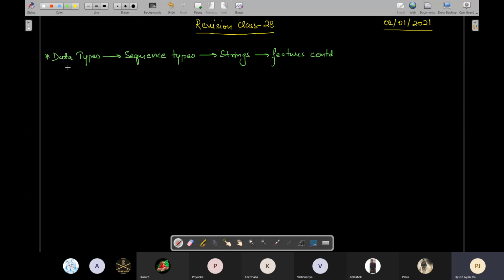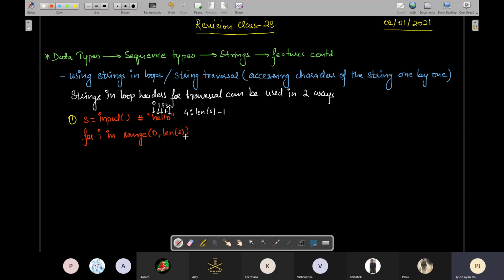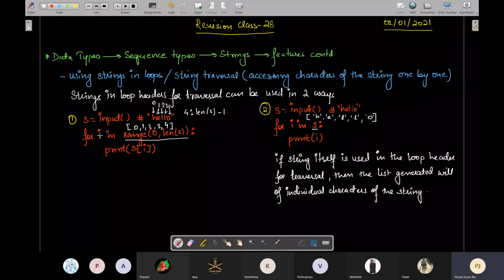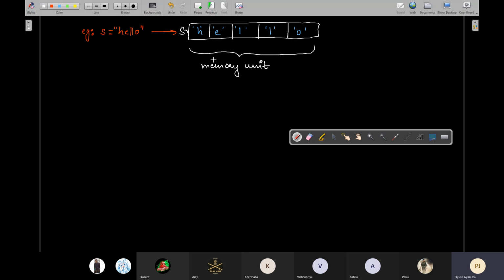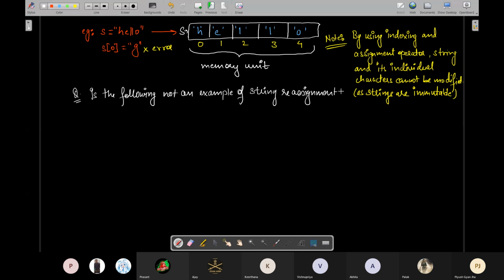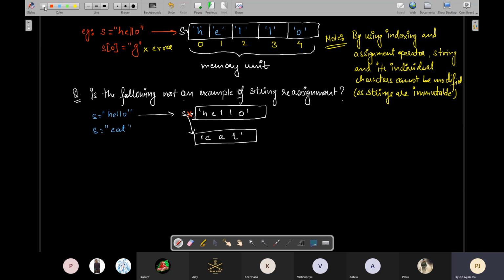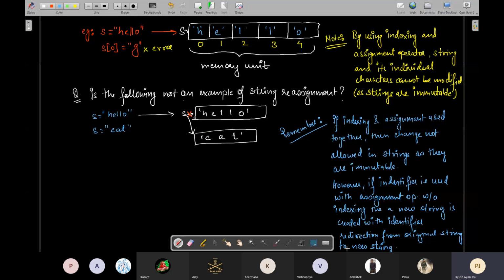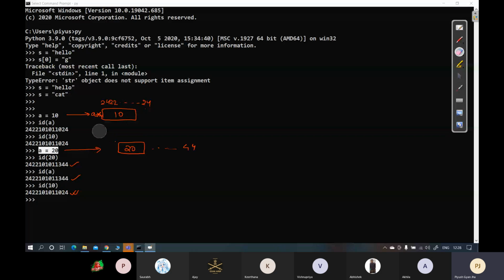Revision Class 28 - Sequence types (Strings)